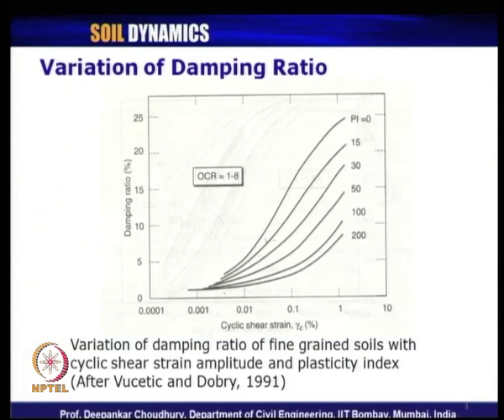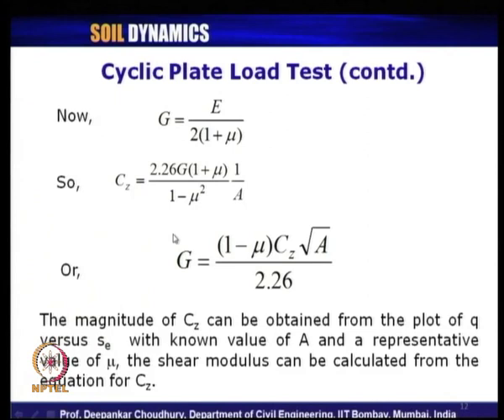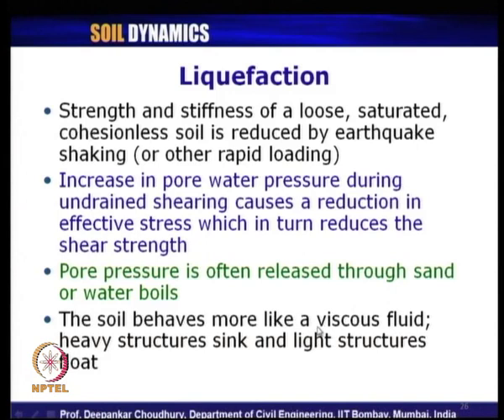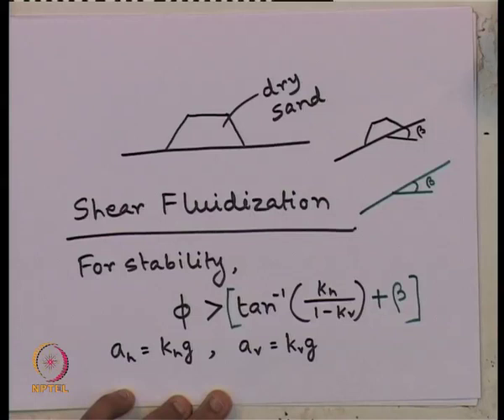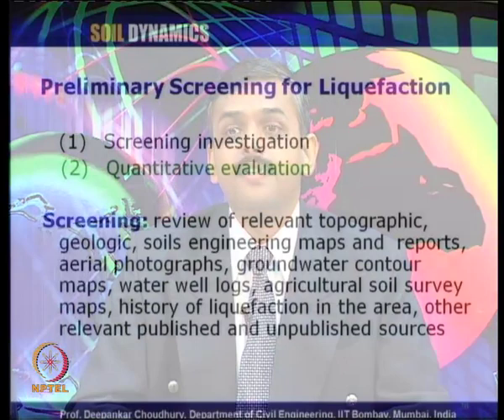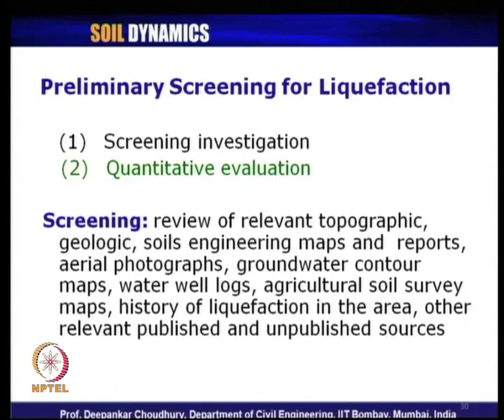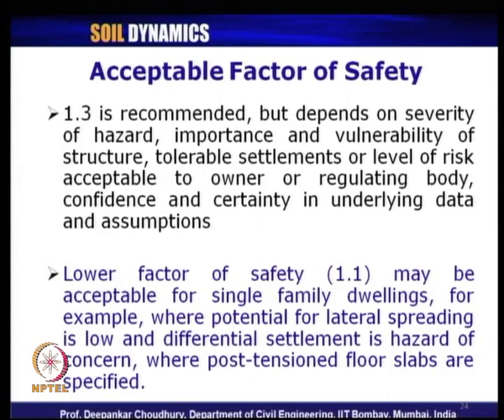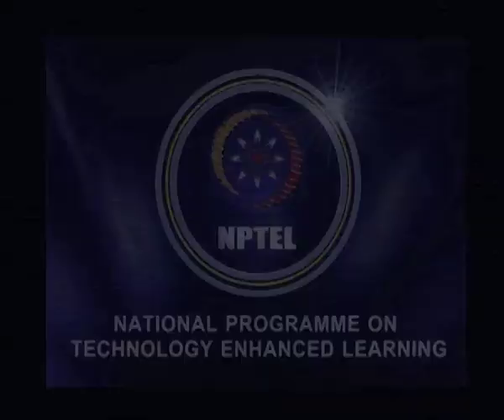Mod-04 Lec-22 L22-Liquefaction, Preliminary sceening, Simplified Procedure for Liquefaction